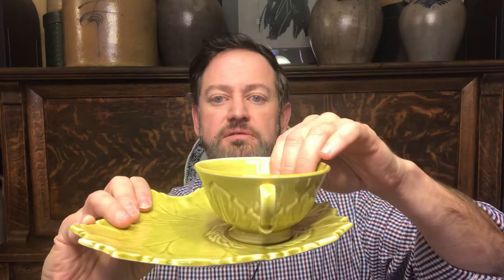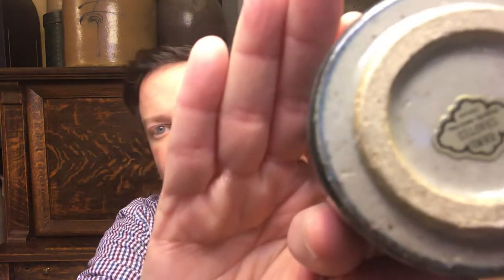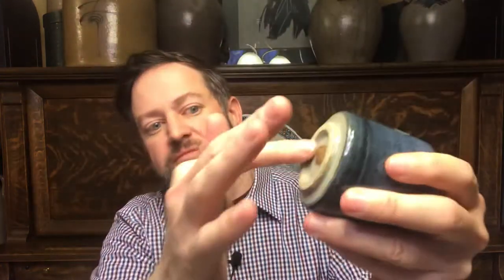Vintage Haul - tea cups and tumblers and mugs, oh my!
The hunt for Vintage Inventory for Resale - I thought I needed more mugs. I was wrong. This video covers my most recent “drink ware” acquisitions (mugs, teacups, tumblers) as they are prepped to go up on Etsy.